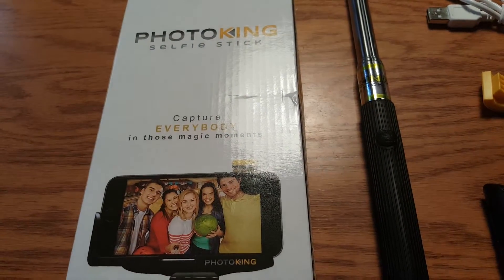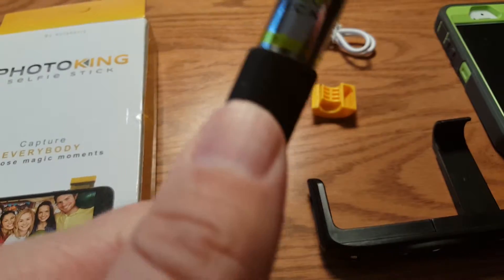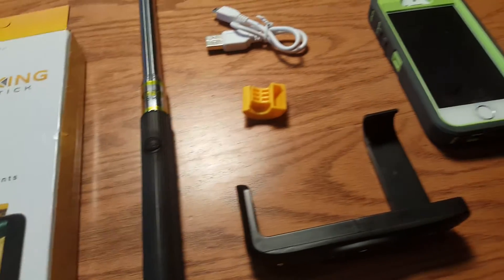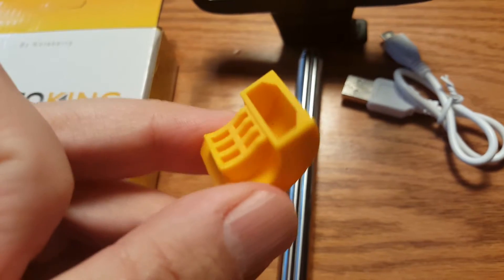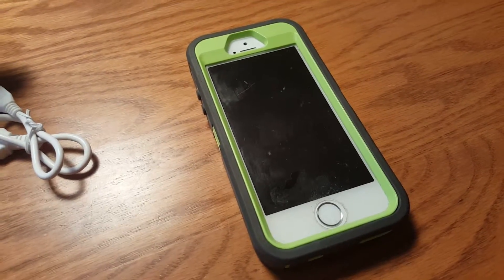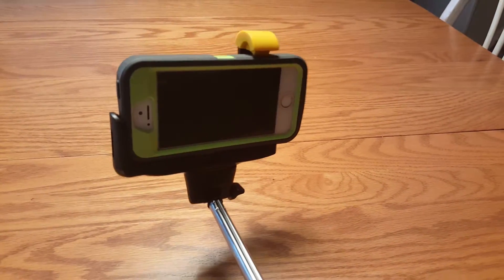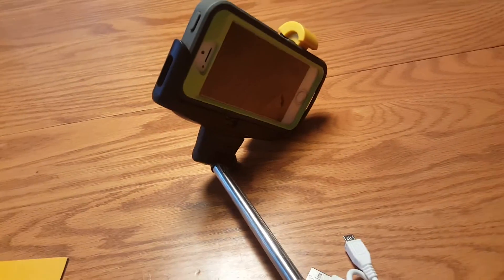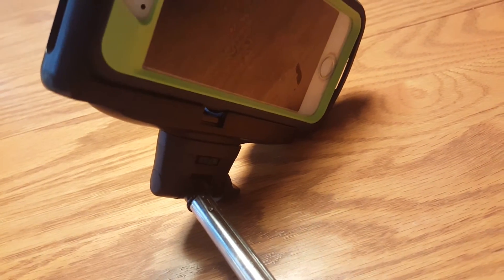PhotoKing Selfie Stick Review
Mr. Noobie reviews the PhotoKing Selfie Stick, demonstrates how it works and talks about what he likes/dislikes about it.